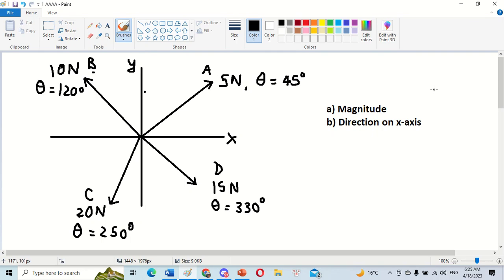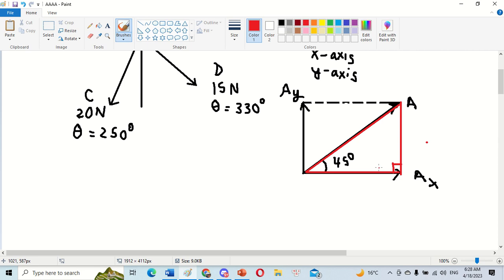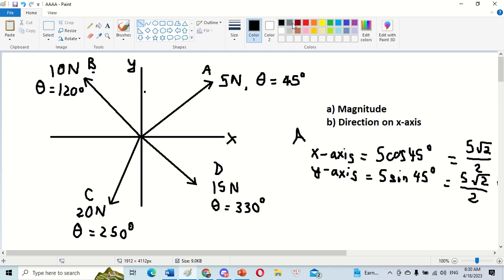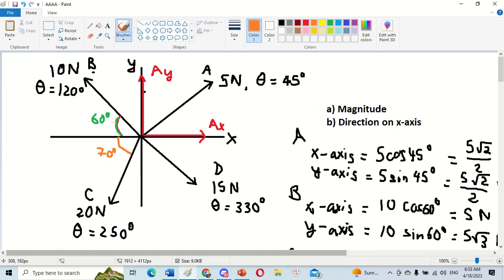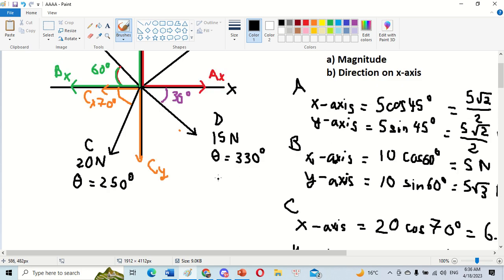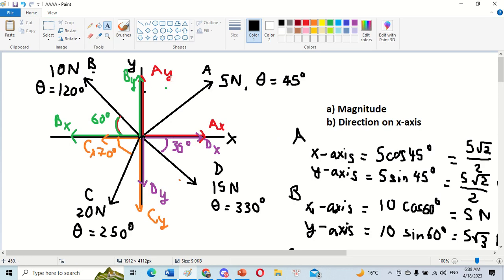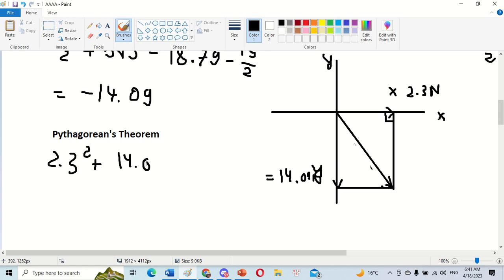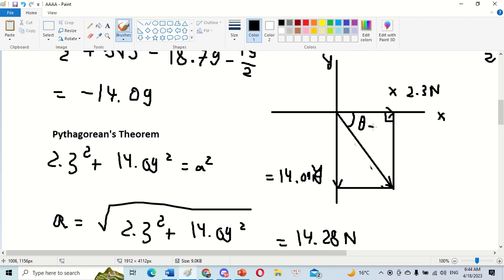Physics Help: Find the magnitude and direction on x-axis of vectors - Force